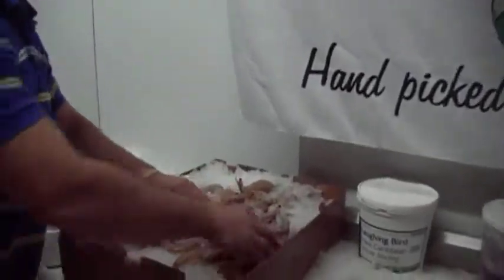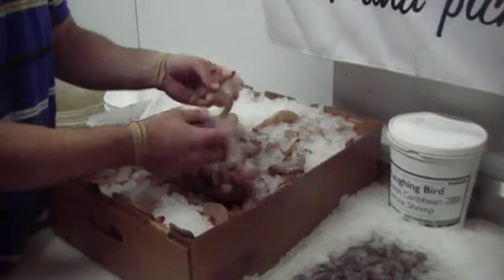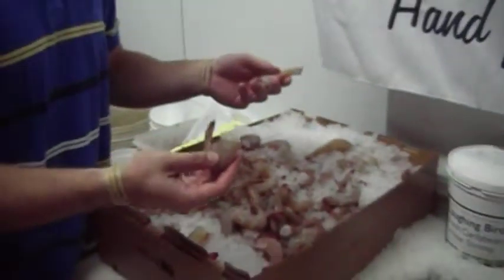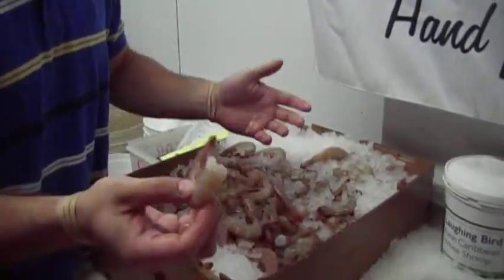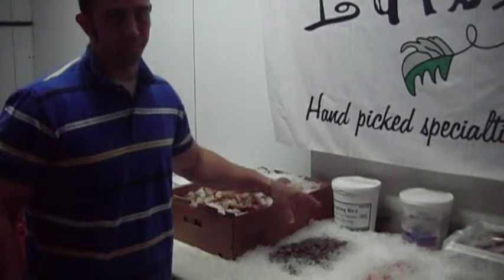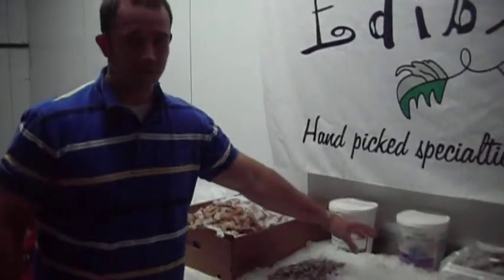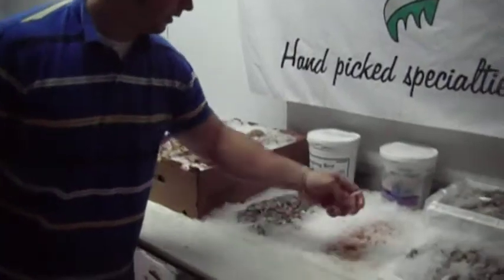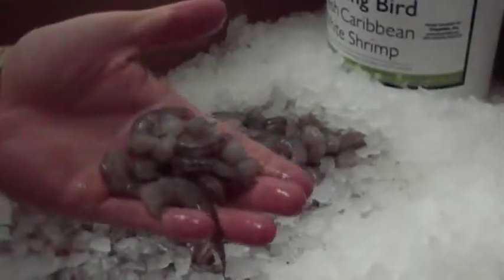Fresh Shrimp Today at Wild Edibles Seafood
Wild Edibles Seafood offers a great selection of fresh and frozen shrimp. Fresh shrimp are always a treat and we have three options to suit your needs. Fresh shell on tails direct from the Gulf of Mexico. Size is 16/20 per pound and with Gulf landings reaching record volume we can provide consistent pricing and availability. Rock shrimp have grown in popularity in recent years, once upon a time only patient Floridians enjoyed this hard shelled pleasure. Since the invention of  modern and efficient mechanical shelling equipment rock shrimp have become available to all. For something new give Laughing Bird shrimp a try. This is a small peeled sweet shrimp raised sustainably in Belize under strict growing conditions. Try then in your favorite ceviche or cocktail des camerone recipe.